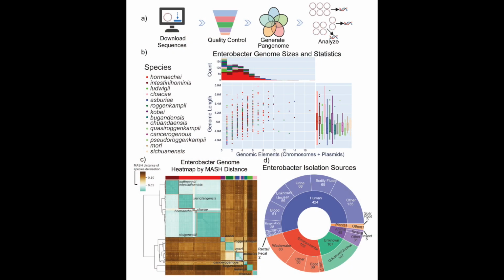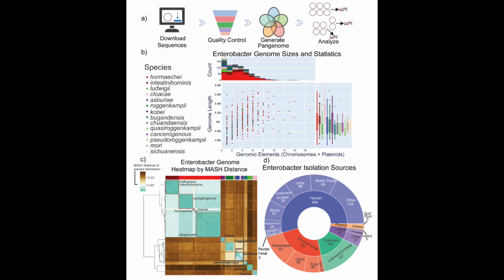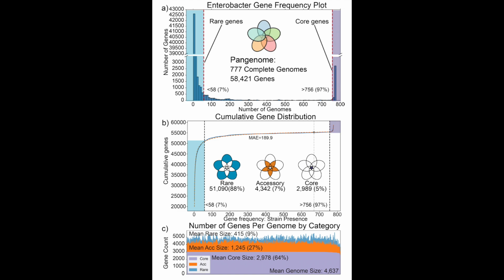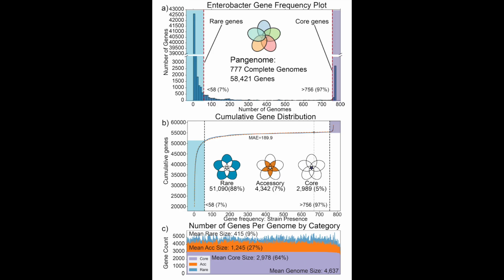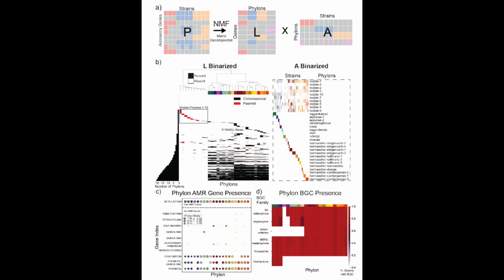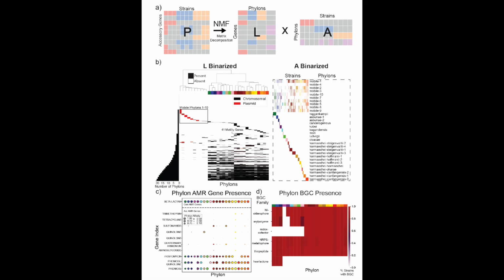Ask the Authors 18: Joshua Burrows. Structure of the Enterobacter pan-genome is revealed using ML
The growing availability of publicly accessible Enterobacter genomes offersoffersan opportunity to reveal the structure of its pangenome, uncovering the catalog of genes across the genus and their distribution across the different species and subspecies of the genus. In this study, we analyze 777 high-quality complete Enterobacter genomes using a pangenome matrix. The accessory genome, consisting of the genes found in many, but not all strains, was decomposed using non-negative matrix factorization (NMF) to identify groups of genes, called Phylons, that are found to be present across the subgroups of the genomes analyzed. The Phylons are representative of major modes of inheritance, both lineage-associated and horizontal, found across the pangenome. Using NMF, we defined 31 Phylons, representative of 21 lineage-associated gene sets, and 10 Phylons containing genes associated with mobile genetic elements. Six mobile Phylons were extrachromosomal, representing plasmids, and four associated with chromosomal DNA. These 31 Phylons define the structure of the Enterobacter pangenome. This structure is consistent with the classification of an additional 2,291 fragmented genome sequences. This structure enables the pangenome-wide mapping of genetic traits, such as motility genes, biosynthetic gene clusters, antimicrobial resistance genes, and virulence factors. NMF thus enabled phylogenetic and functional classification of genomes based on the pangenome-scale assessment of a genome’s gene portfolio. A robust classification of Enterobacter spp. enhances the understanding of the evolution of this clinically significant pathogen.